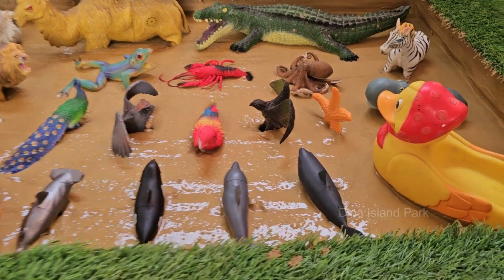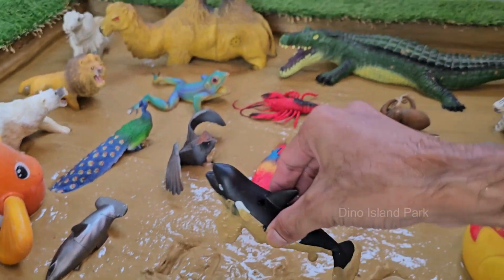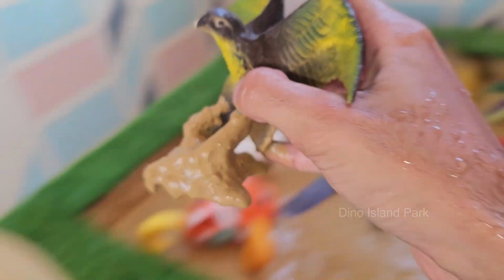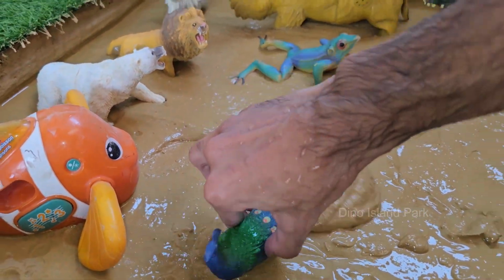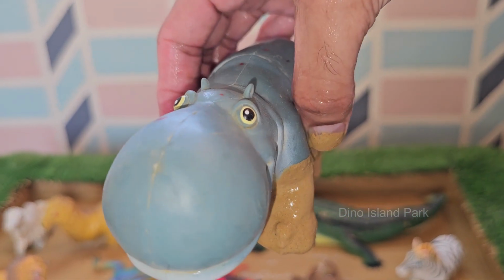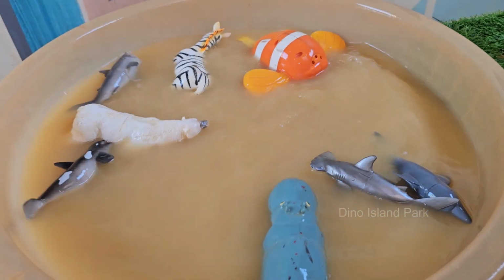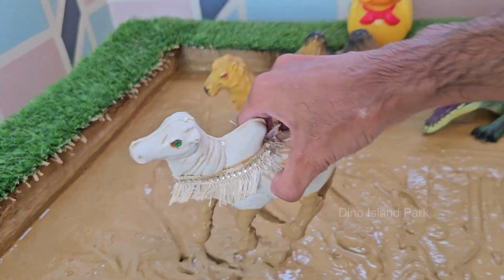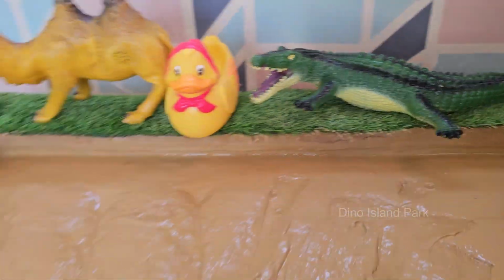The Muddy Crossing: An Unlikely Alliance of Forest and Ocean Survivors!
Dive into a one-of-a-kind adventure where the untamed wilderness of the forest meets the mysterious depths of the ocean—all in a thrilling, muddy escapade! Witness the incredible resilience of nature’s most adaptable survivors as they navigate a world where land and water collide. From slippery riverbanks to tidal marshlands, this is a day of discovery, teamwork, and awe-inspiring encounters with creatures from two vastly different worlds.

Activities Include:
Muddy Survivor Relay
Team up for an epic race against time! Navigate a challenging obstacle course where forest dwellers like raccoons and otters join forces with ocean adventurers like crabs and shorebirds. Work together to cross muddy terrain, solve puzzles, and help these amazing animals reach safety.

Habitat Explorers Trail
Journey through a dynamic landscape where freshwater streams meet salty estuaries. Encounter red foxes foraging along the shore, watch herons stalk fish in the shallows, and spot seals basking on muddy banks. Learn how these species adapt to life where two worlds merge.

Tales of Survival & Symbiosis
Gather around for captivating stories of unlikely alliances in nature. Hear how forest and ocean creatures depend on each other—from bears feasting on salmon to mangrove trees sheltering juvenile fish. These tales will leave you amazed at nature’s ingenuity.

Coastal & Forest Craft Station
Unleash your creativity with nature-inspired crafts! Build mini ecosystems, paint tidal landscapes, or sculpt your favorite forest-ocean hybrid creature. Take home a handmade reminder of this wild, muddy adventure.

Close Encounters: Land Meets Sea
Meet the stars of the show! Get up close with resilient survivors like river otters, fiddler crabs, and shorebirds. Touch tide pool critters, observe raccoons’ clever paws, and learn how these animals thrive in ever-changing environments.

Tranquil Wetland Oasis
Pause and soak in the serene beauty of this unique habitat. Relax to the sounds of lapping waves and rustling reeds as you reflect on the delicate balance between forest and ocean life.

Survival Trivia & Challenges
Put your knowledge to the test with fun trivia and games. Can you match the forest animal to its ocean counterpart? Solve riddles, compete in adaptation challenges, and uncover fascinating facts about these ecosystem heroes.

Why You Should Join:
This isn’t just an adventure—it’s a celebration of nature’s most unexpected partnerships. Whether you're racing through the mud, crafting your own ecosystem, or marveling at a heron’s stealthy hunt, you’ll leave with a deeper appreciation for the wild and watery worlds—and the creatures that call both home.